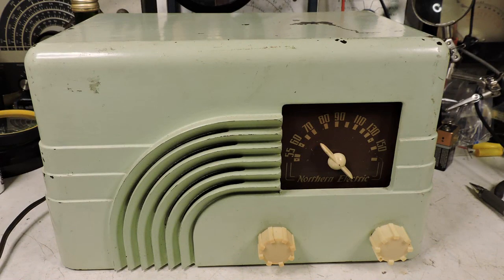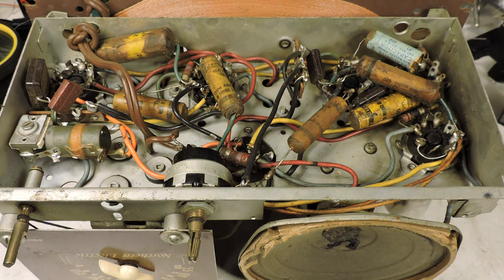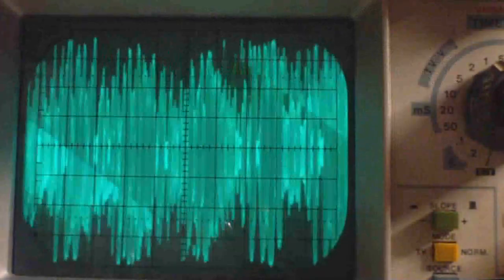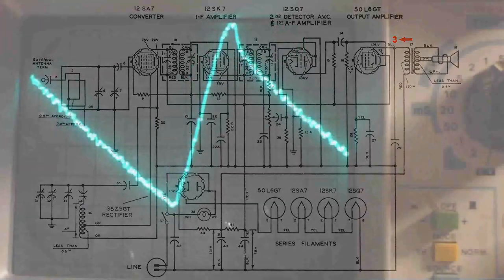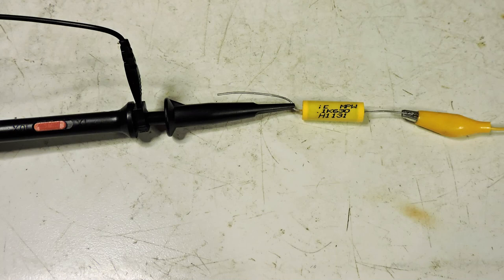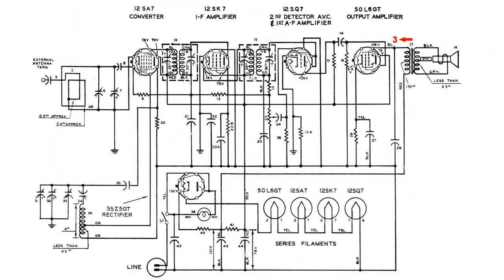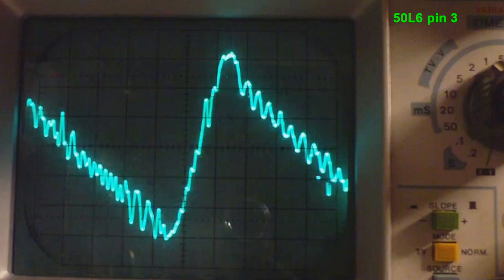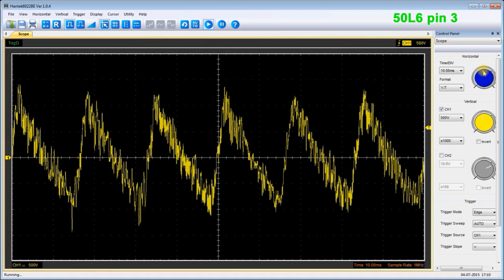Analog & Digital Oscilloscope Comparison on Tube AM Radio